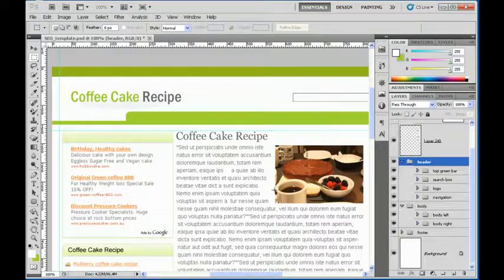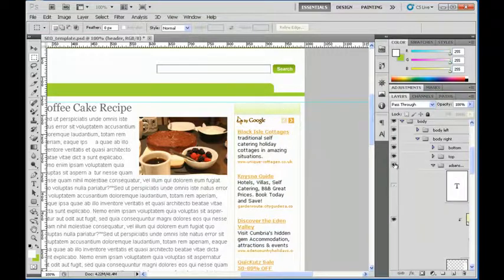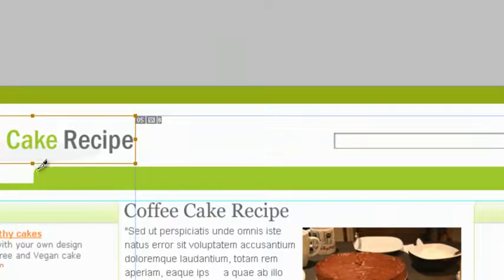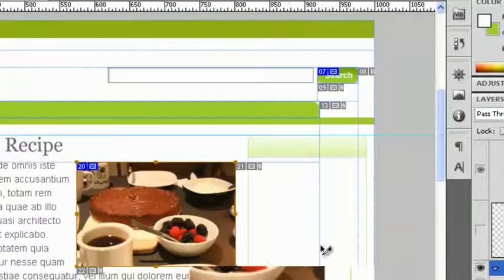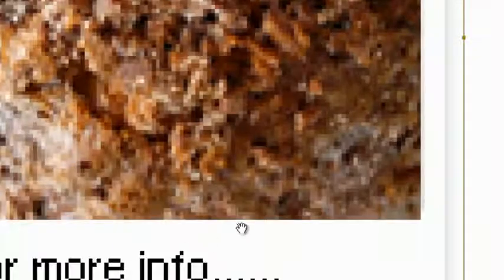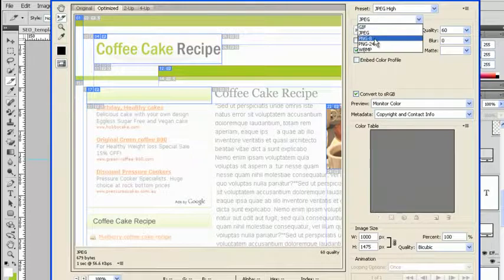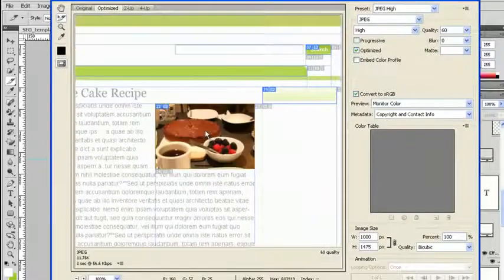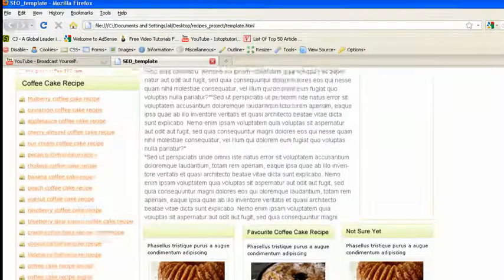Beginners SEO Tutorial Course Slicing PSD Template